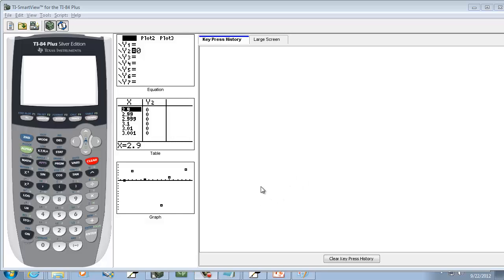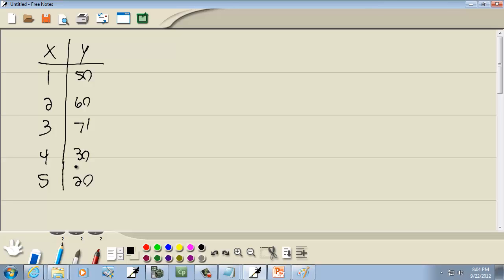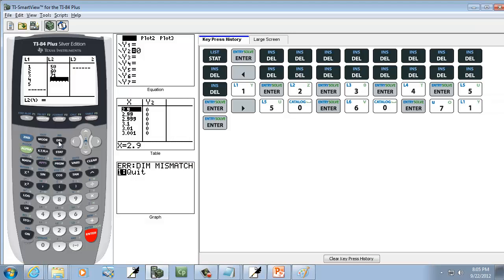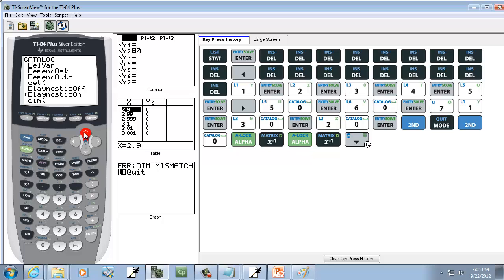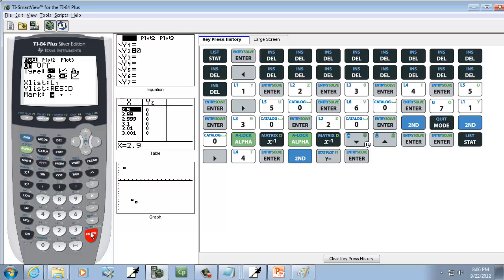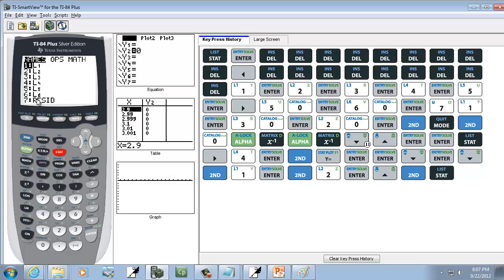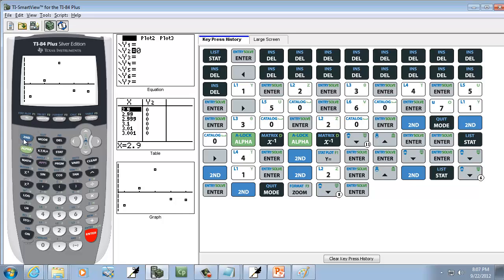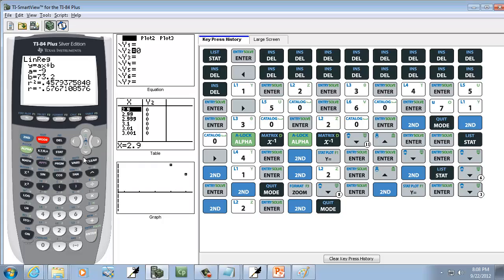Elementary Statistics: Creating a Residual Plot on TI-83-84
Elementary Statistics: Creating a Residual Plot on TI-83-84.  for more videos